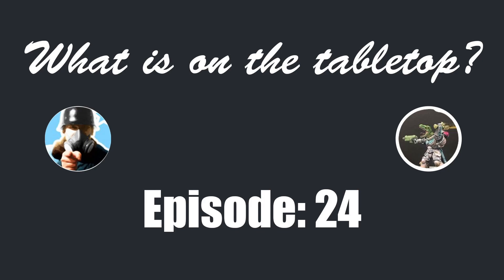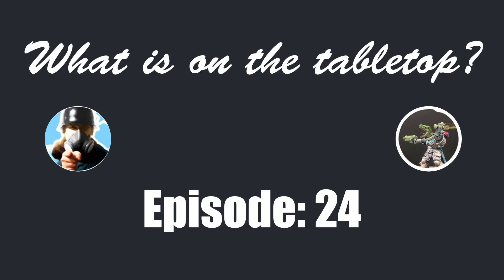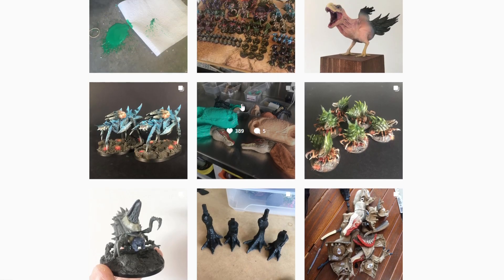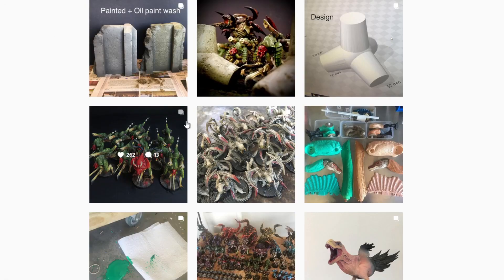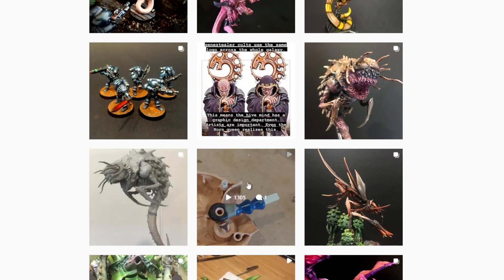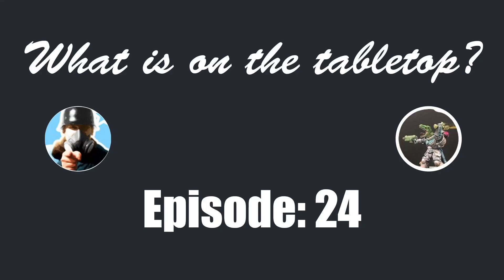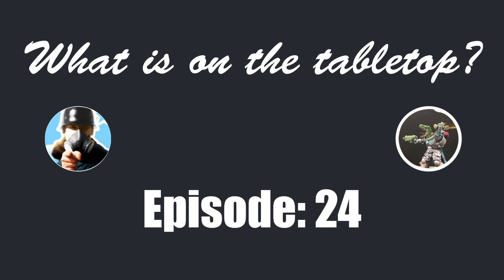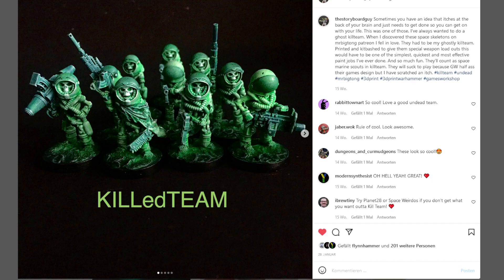What is on the tabletop? Podcast Ep. 24 Catching up with thestoryboardguy about all things hobby.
We talk about making your own dinosaurs, space weirdos, Tyranids and challenges in the wargaming hobby.